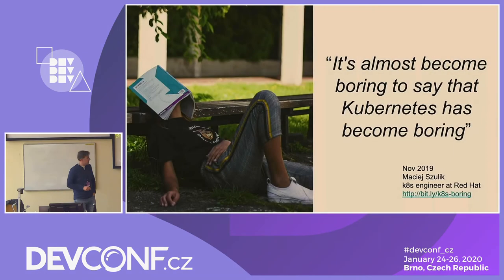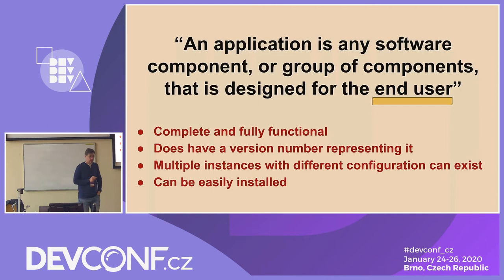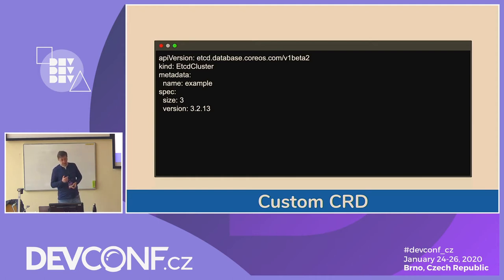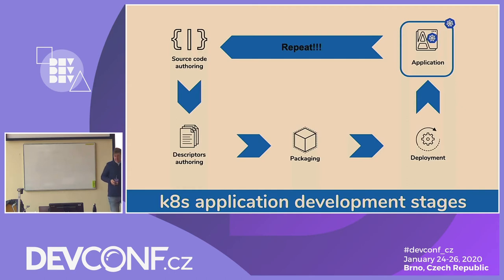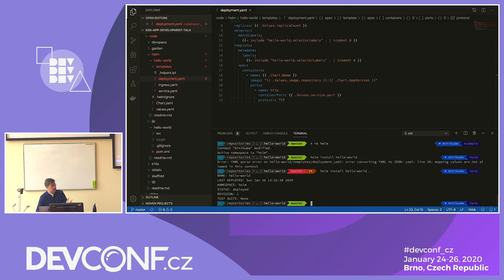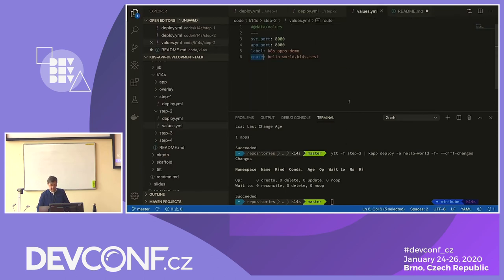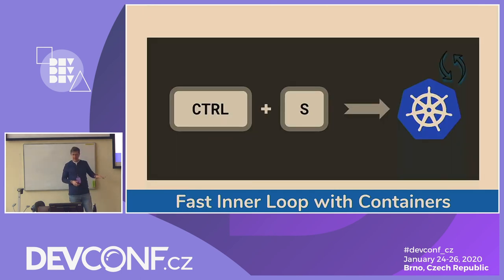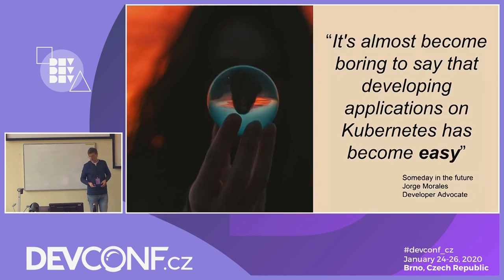How to develop apps on K8s and not die trying - DevConf.CZ 2020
Speakers: Jorge Morales Pou

Kubernetes is an awesome platform for managing containerized workloads. However, it’s not as friendly as it could be for developers. There’s a huge ecosystem of kubernetes tools that provide different workflows to help with developing applications but a de facto standard standard hasn’t emerged. This is because every developer has their own custom workflow and tools that they feel makes them the most productive In this session, Jorge Morales will describe the most common developer focuses kubernetes tools and discuss their pros, cons and gotchas. At the end of the session, you will have a firm grasp of what tools are available to help you be as productive as possible with using Kubernetes.